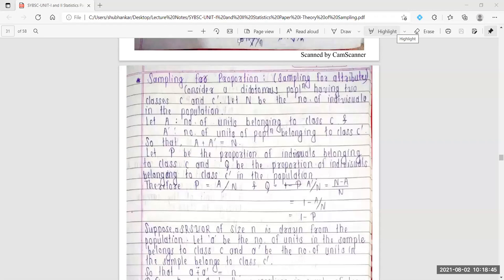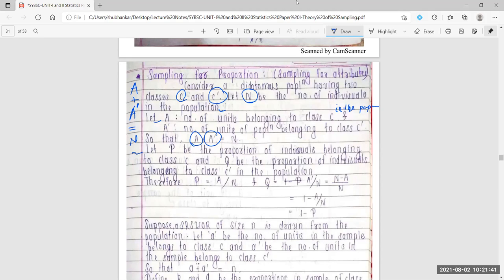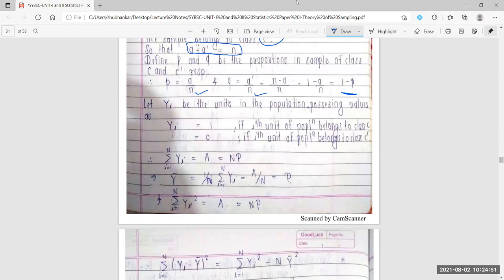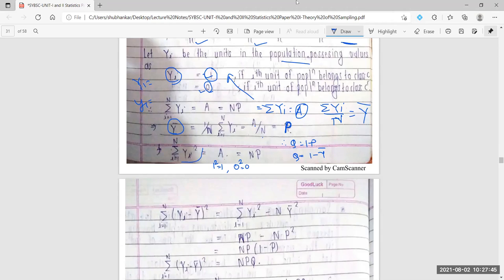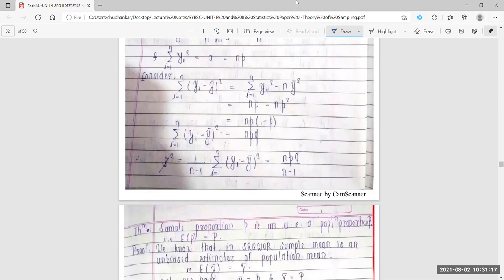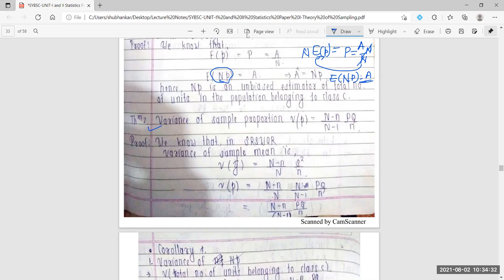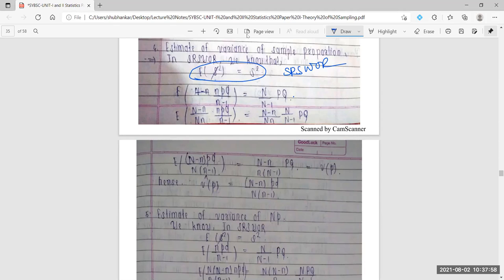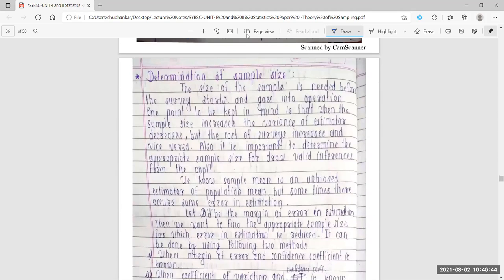Sampling for Attributes-II